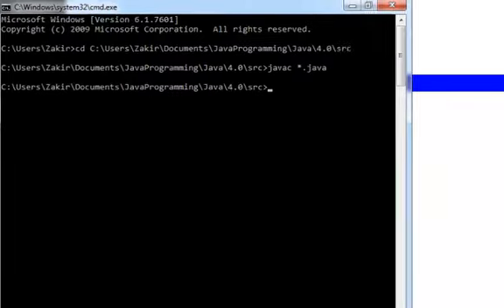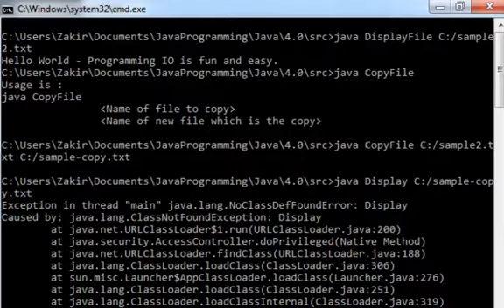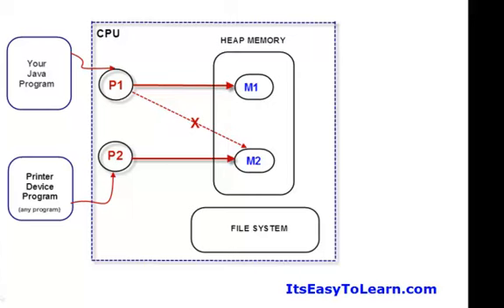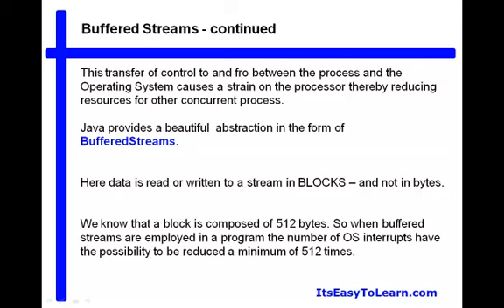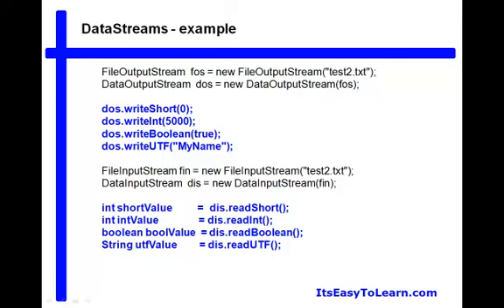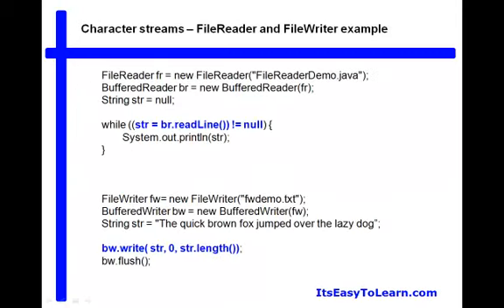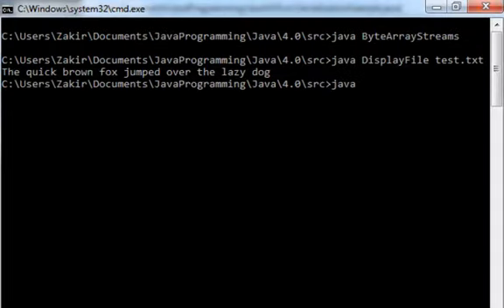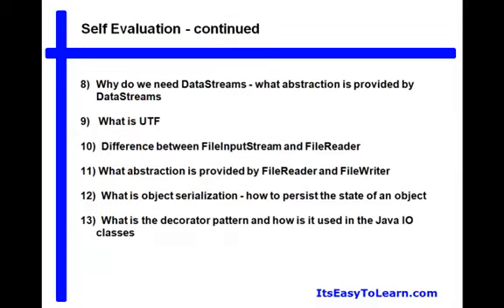4 IO Java 2